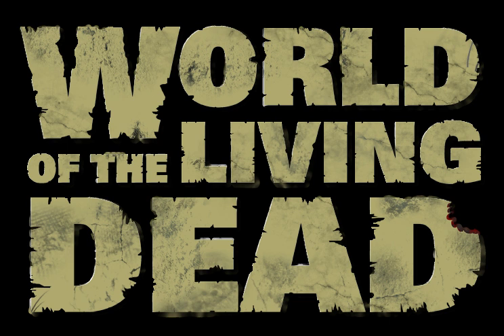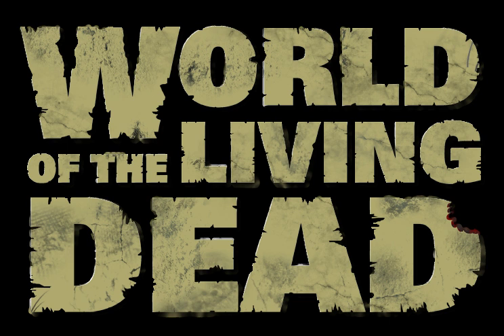World of the Living Dead | Wikipedia audio article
00:01:56 1 Gameplay
00:04:48 2 Development
00:08:06 3 See also

- Socrates

SUMMARY
World of the Living Dead (WoTLD) : Resurrection was a real-time zombie survival strategy browser game developed using OpenStreetMap to provide the underlying game world, with in-depth gameplay features to make a browser-based massively multiplayer online role-playing game accessible on desktop, tablet and mobile devices.
The game was set in a post-apocalyptic Los Angeles, overrun by the zombie apocalypse. Players were  tasked with commanding, sustaining, and protecting one or more squads of survivors as they roamed the deserted streets and fought for survival. Players assumed the role of an operative taking a satellite view of the situation, and radioing in orders akin to classic early 90's of the National Emergency Control and Relief Agency (NECRA), a government agency tasked with rebuilding civilization. Players couldn't control the survivors individually, but instead used squad-level controls to accomplish objectives.  The game had player vs. player PvP, Faction gameplay and player vs. environment PvE elements.
WoTLD: Resurrection ran its first round of Closed Beta Testing in October 2013. The second test began in December 2013, with the game being released to the public on 21 February 2014.WoTLD: Resurrection announced its permanent shutdown on 23 June 2014. In 2016, the heading of the official website changed to 'World of the Living Dead book coming in 2016' along with the website name to 'World of the Living Dead - Do you love reading about zombies?'.